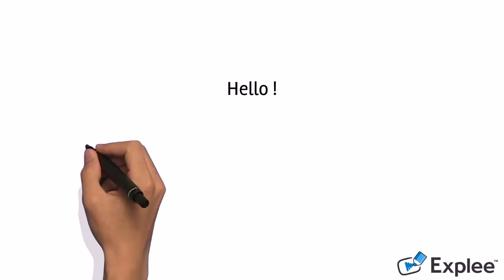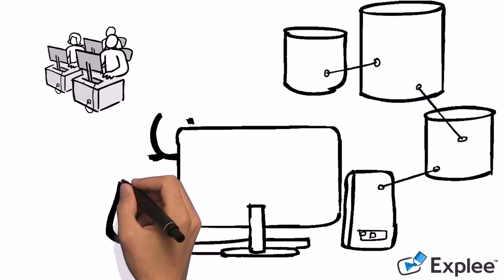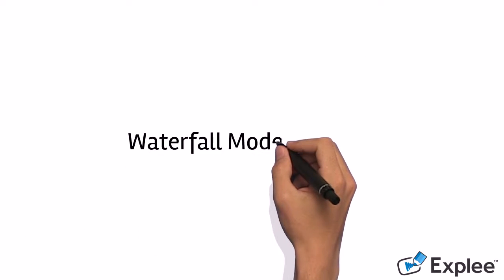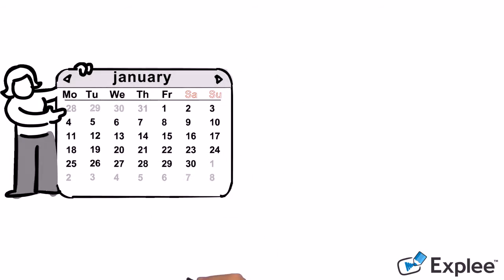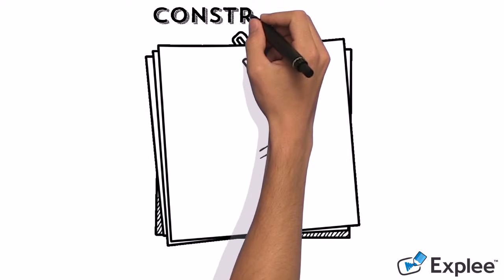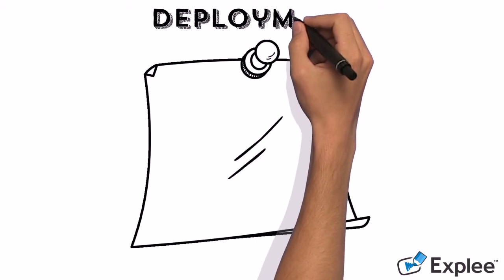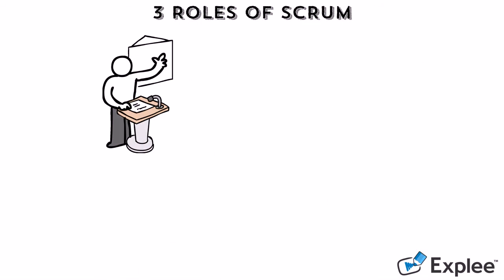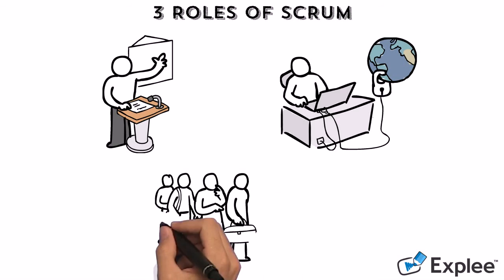SDLC Waterfall n SCRUM - 6 Minutes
What is SDLC ? This video will get you started with the details to you.
In this video will Explain about SDLC Waterfall and SDLC SCRUM

Created By:
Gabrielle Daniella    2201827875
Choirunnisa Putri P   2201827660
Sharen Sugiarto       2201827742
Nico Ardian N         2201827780